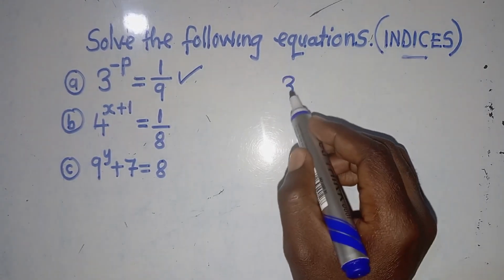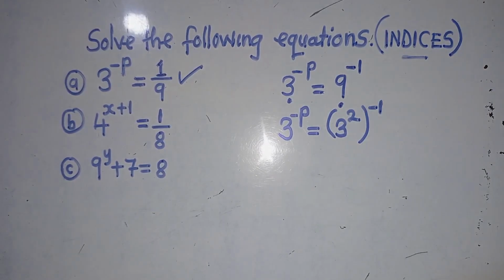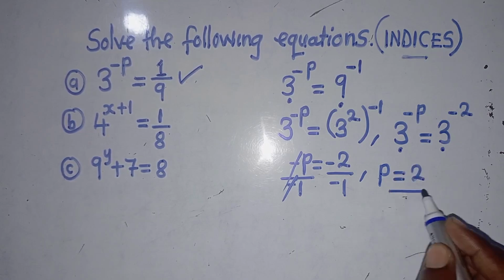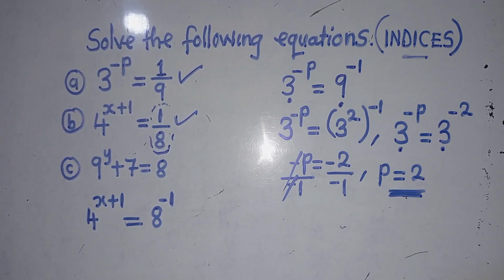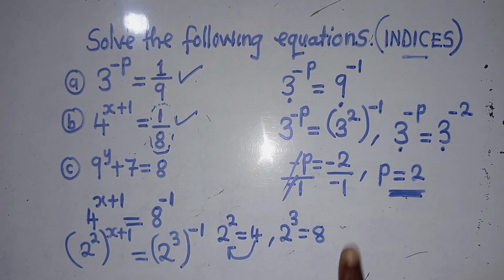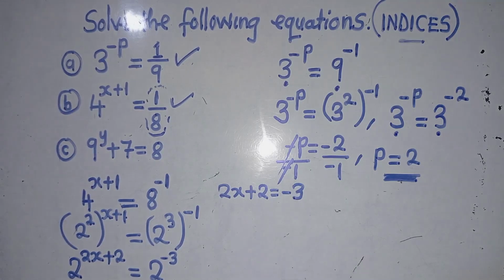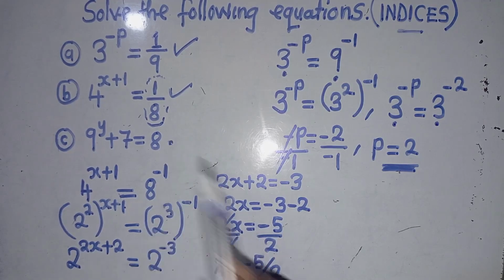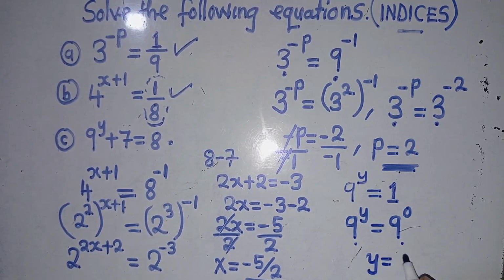Equations Involving Indices || Harrison J Zulu Tutor